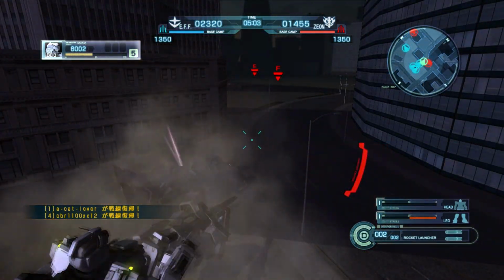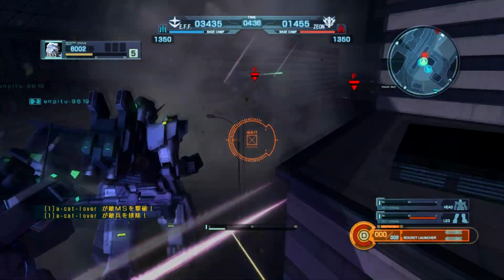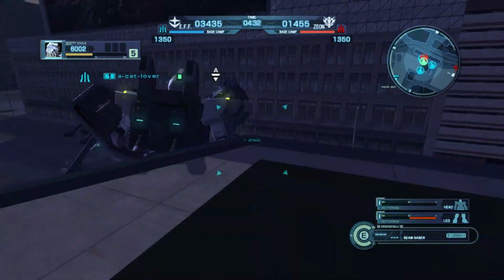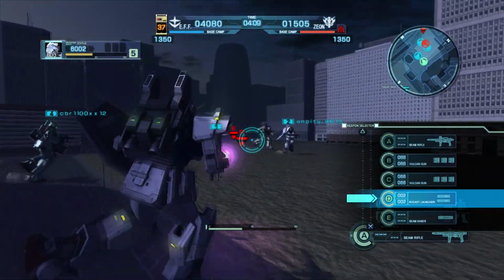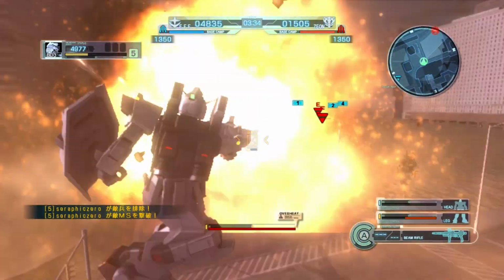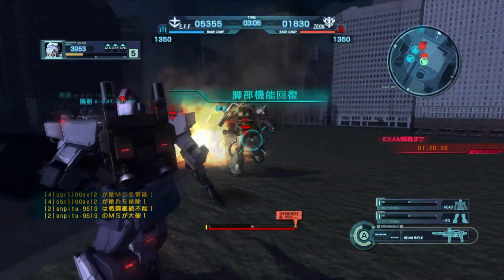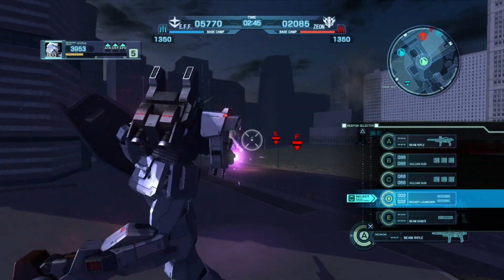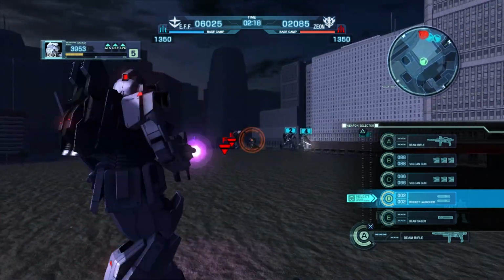Gundam: Battle Operation - Blue Destiny 03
situation battle